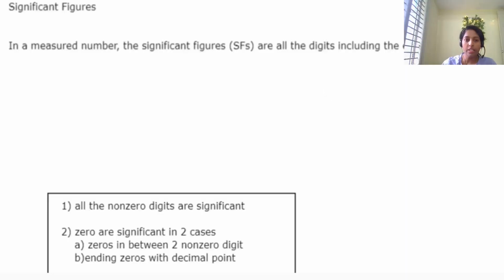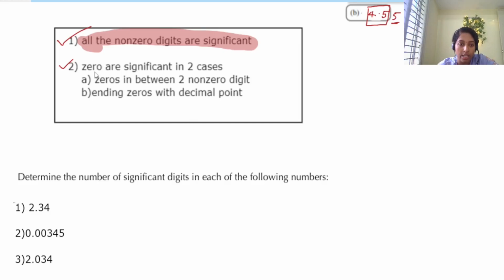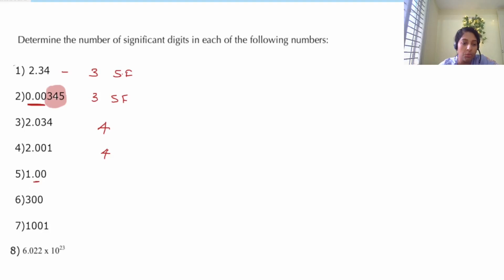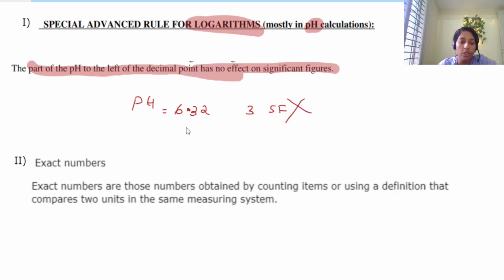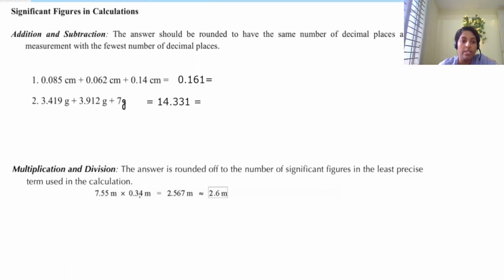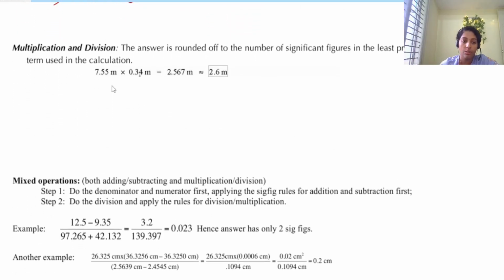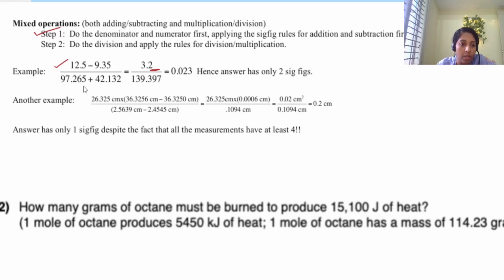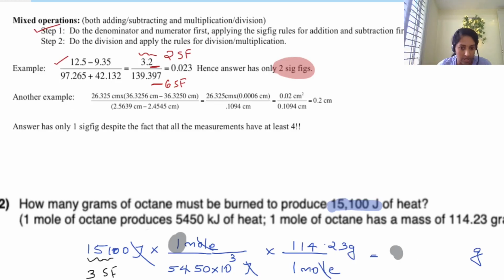Master Significant Figures | AP & Honors Chem Basics | Basic Chem series - chapter 1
Welcome to the very first episode of  Basic Chem series ! 🎉
Before you jump into AP Chemistry, there are a few topics you must have locked in—and significant figures are one of them. As an AP tutor, I’ve seen too many students struggle later because they didn’t get this right from the start. This video covers:

✅ How to count them (with examples)
✅ Rules for rounding and operations
✅ Why they’re essential in real chemistry problems

Whether you're heading into AP or taking honors chem, this is a must-know topic to avoid confusion down the line. Don’t cut the corners while dealing with basics—build your foundation strong.